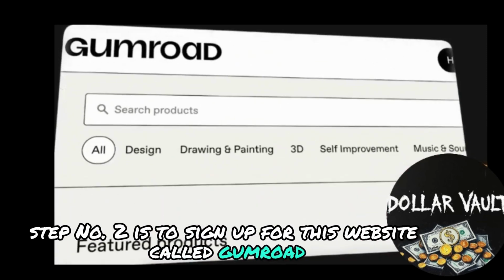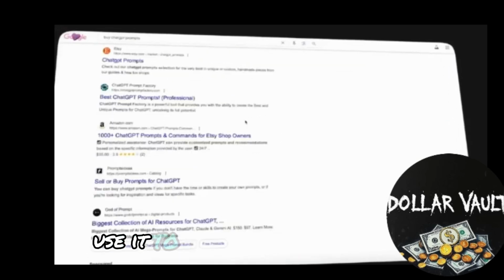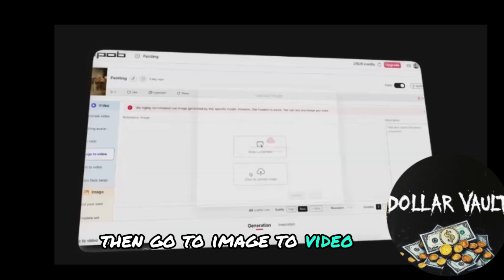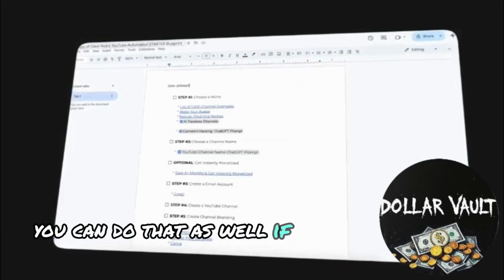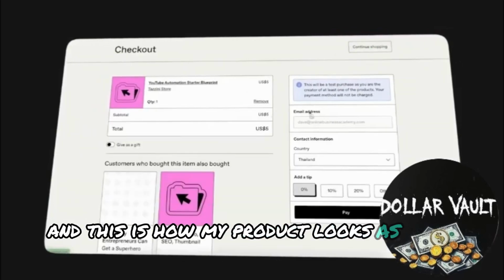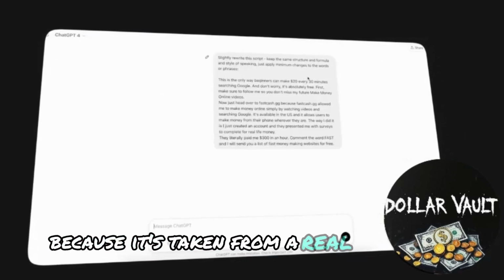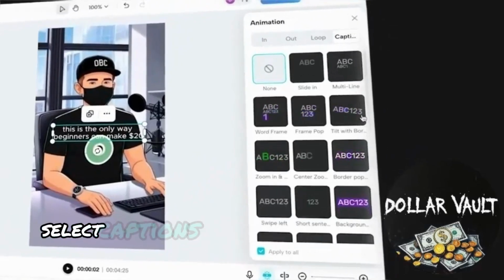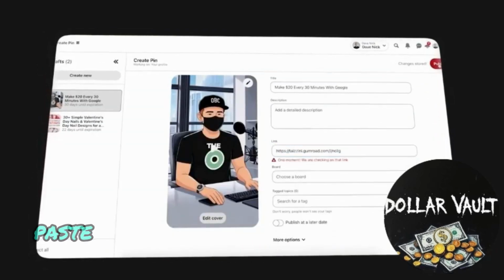How to Make $5 Every 30 Seconds Using ChatGPT (Make Money Online Fast)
Welcome to Dollar Vault!
Unlock the secrets to financial success and take control of your money. At Dollar Vault, we bring you practical tips, proven strategies, and insightful advice to grow your wealth, save smarter, and invest like a pro.
Whether you're aiming for financial freedom, building passive income, or learning how to budget effectively, our content is designed to empower you every step of the way. From money-saving hacks to millionaire habits, we focus on delivering value-packed videos tailored for viewers like you.

Want to make money online fast? In this video, I’ll show you how to earn $5 every 30 seconds using ChatGPT—no prior experience needed! Whether you're looking for a side hustle or a way to generate passive income, this step-by-step guide will help you get started today. Watch till the end for the best strategies!

💰 Start earning now! Watch the full tutorial and take action.